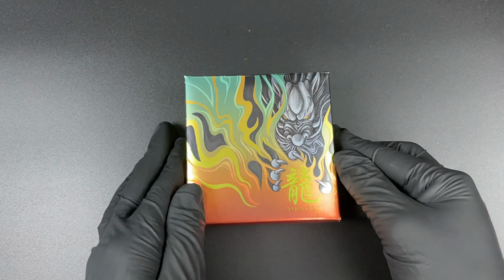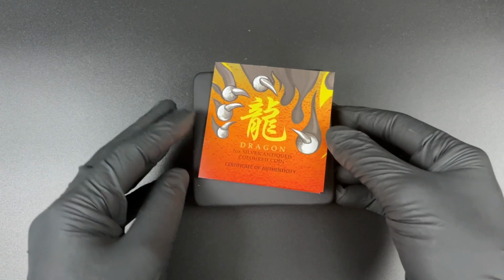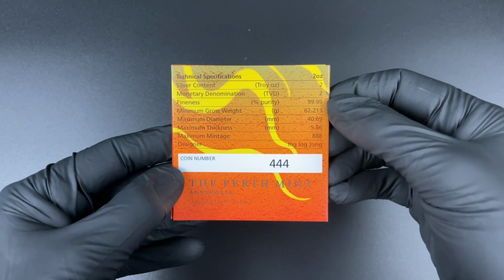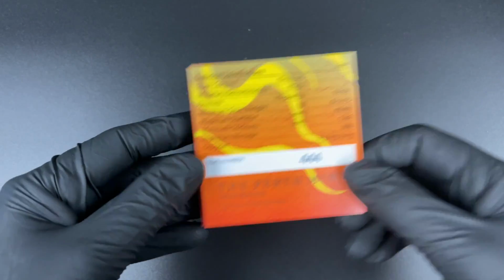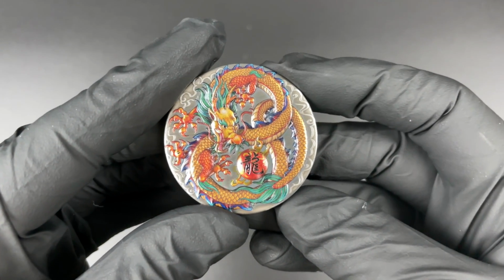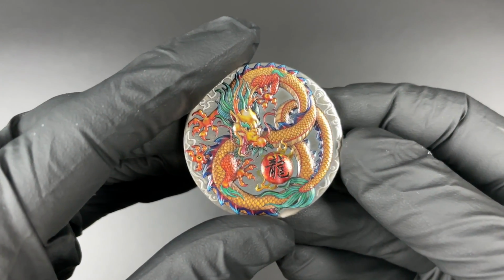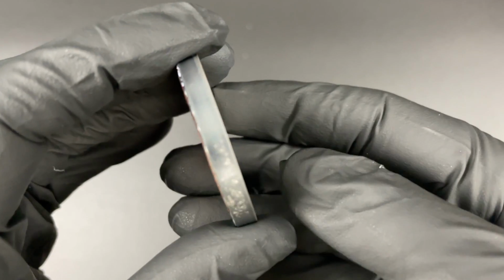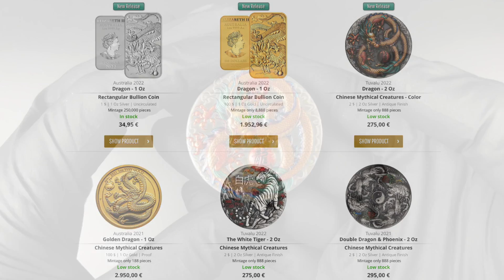Unboxing EN: Chinese Mythical Creatures - Dragon 2 Oz Silver